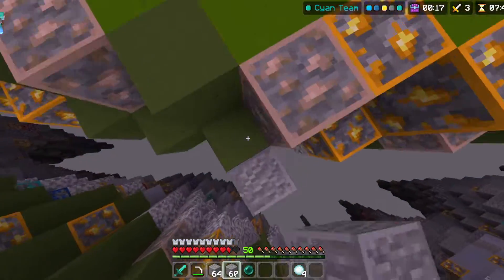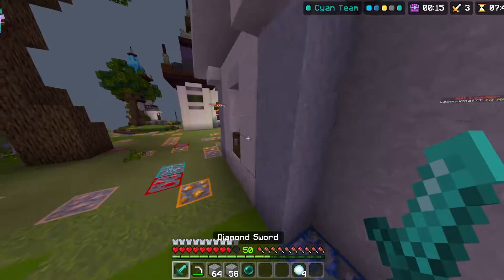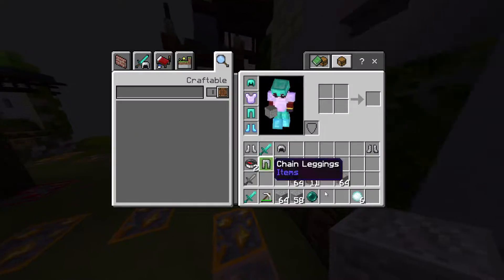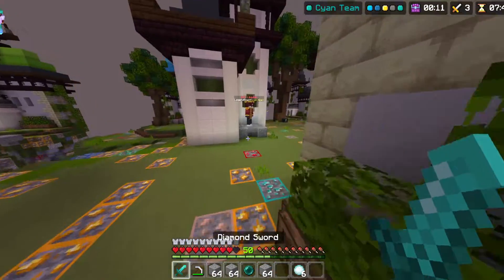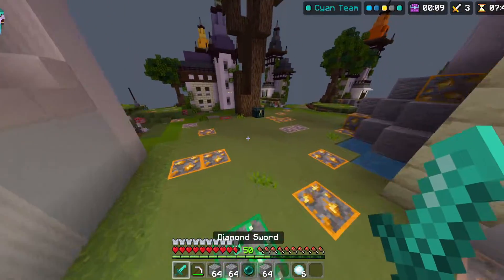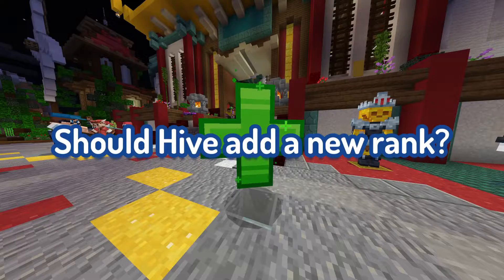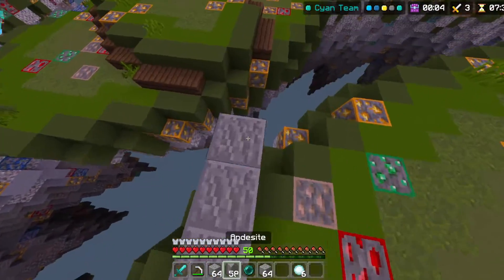Hive NEEDS to add THIS...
Hive NEEDS to add a new rank it would be so cool to have a new rank, and it will be free to new players all you gotta do is verify you're twitter account, you could get a costume called the tweet bird also.